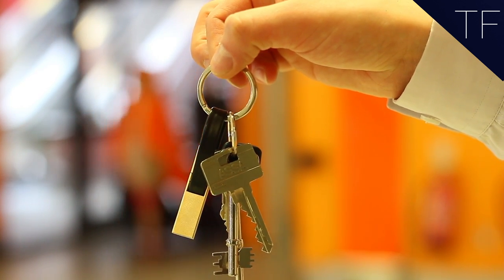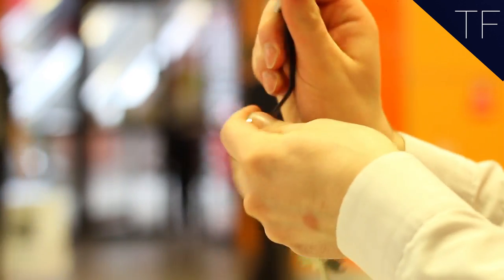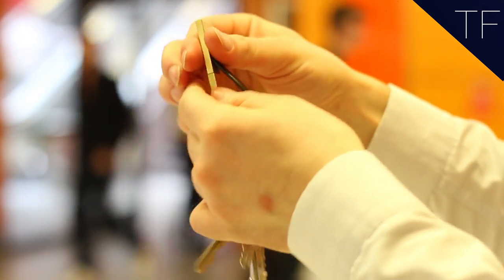Popcord USB Keyring : GSL16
Frank Milani discusses the Popcord product at the Gadget Show Live 2016.